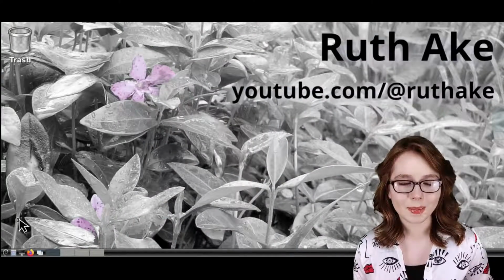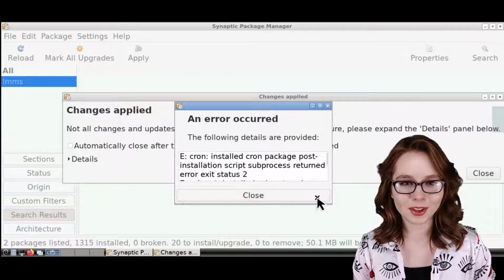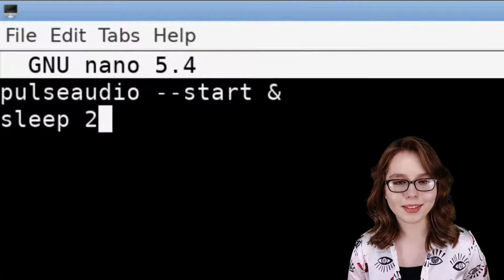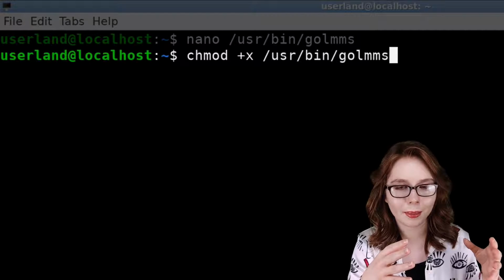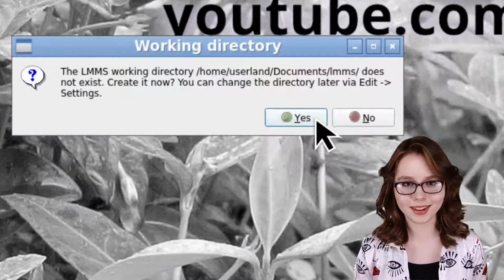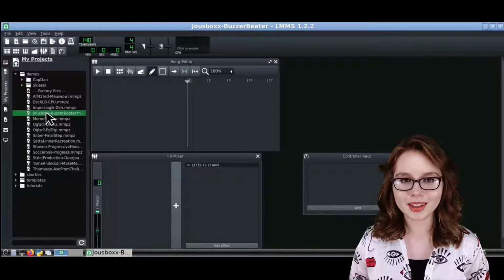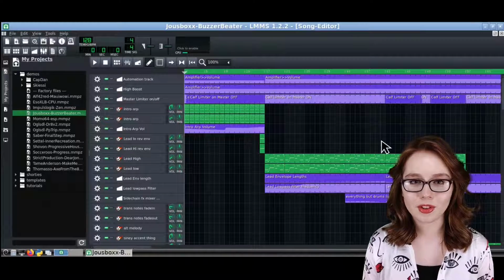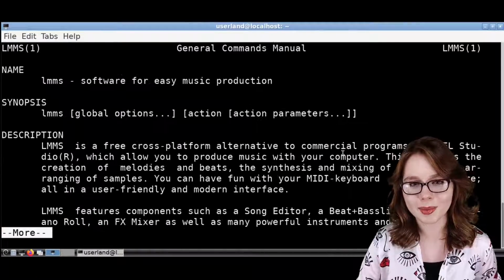Linux On Android - Install LMMS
LMMS, formerly known as Linux MultiMedia Studio, is a full music production studio. This video covers how to install LMMS in a Linux desktop on an Android.

Linux on Android Phones and Tablets (Companion Book)
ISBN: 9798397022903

Chapters:

0:00 Intro
0:35 Install LMMS
1:39 LMMS Script
4:01 Start Up LMMS
4:48 LMMS Demos
5:27 Export Project As An Audio File
6:18 Documentation
6:58 Companion Book
7:07 Outro

Enjoy LMMS!